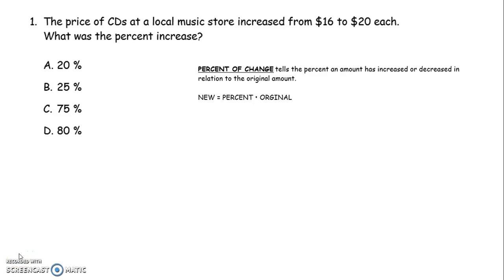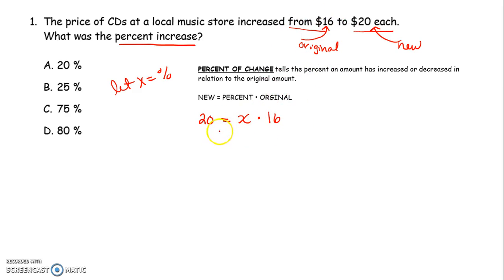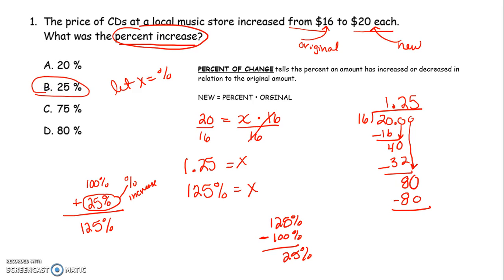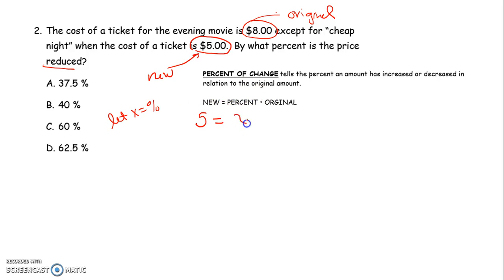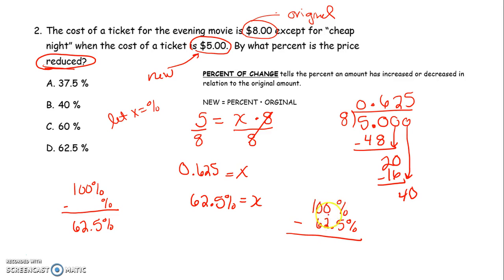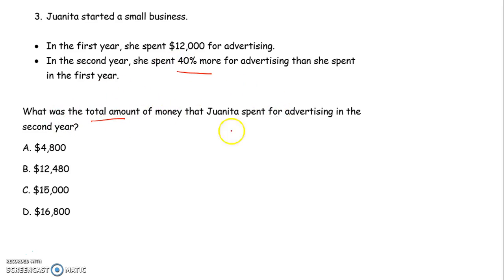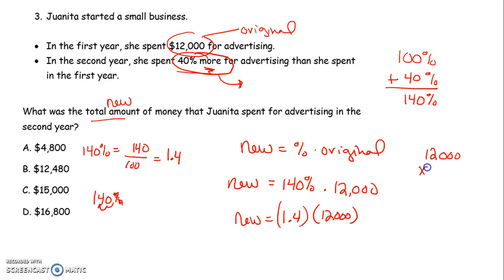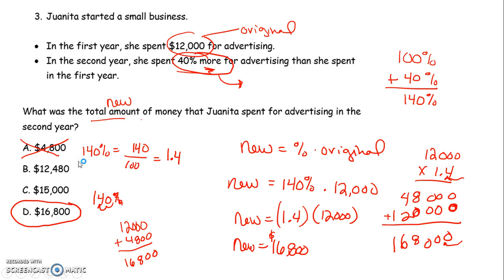Percent Change HW